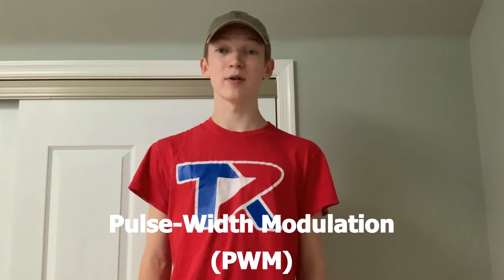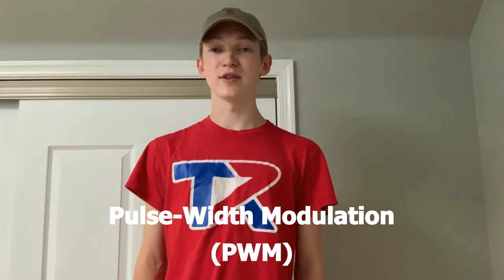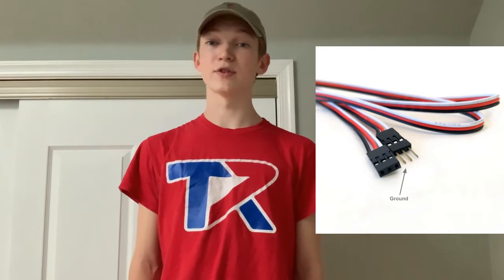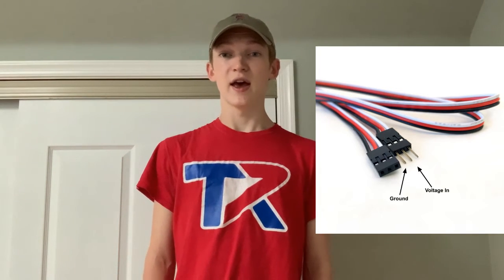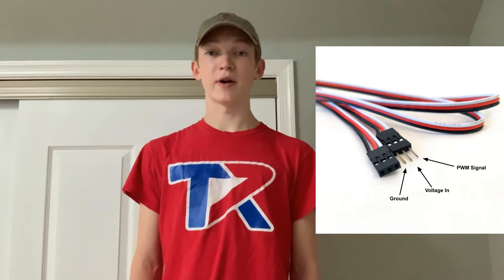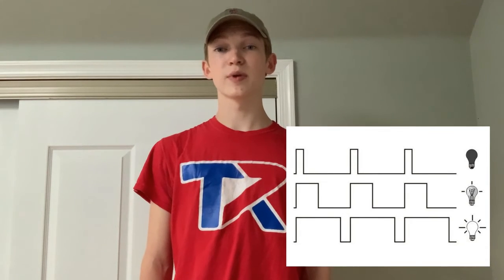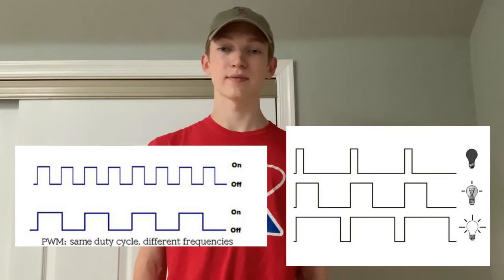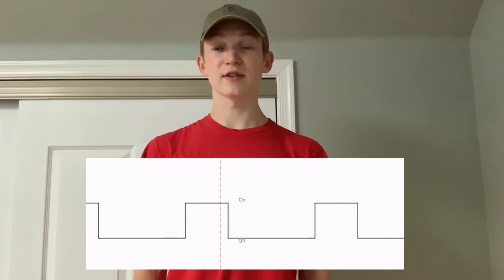Introduction to PWM with Titan Robotics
Today, Aiden explains pulse-width modulation or PWM. PWM is an electrical signal processing concept which we use to control motors on the team.

Want to learn more about our team, ask us a question, or just say hi?